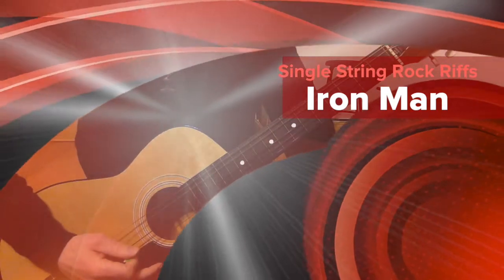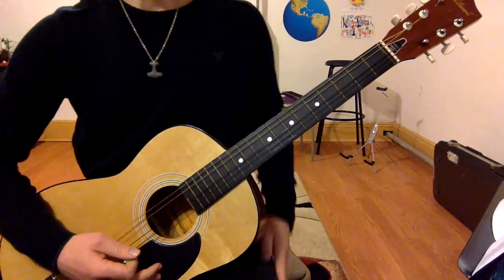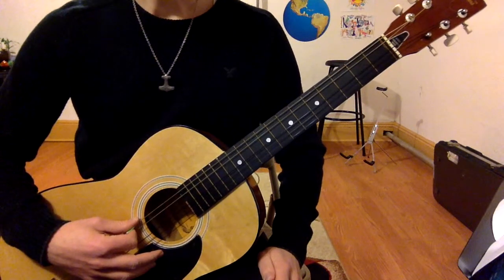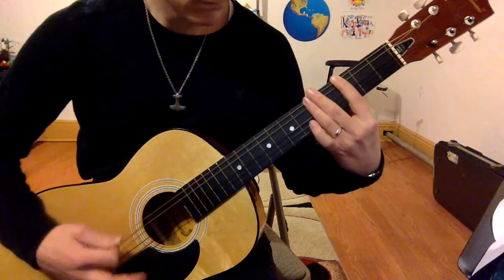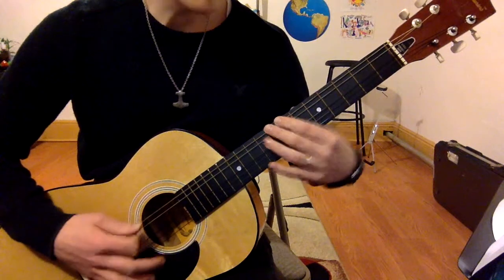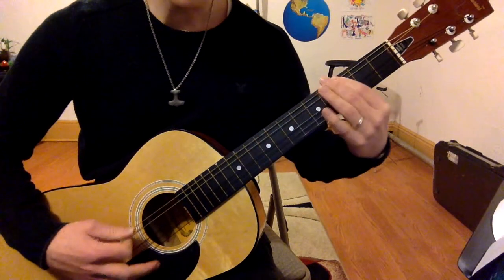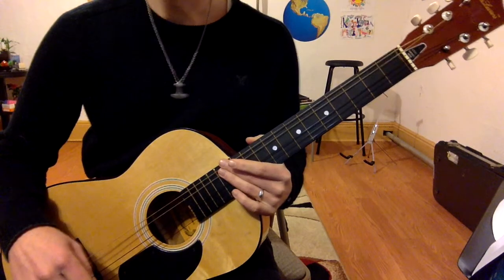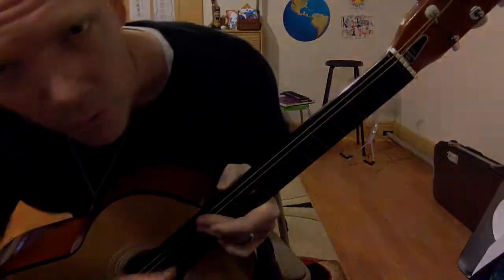04 Learn to Play "Iron Man" on a Single String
Iron Man

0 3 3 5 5
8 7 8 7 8
3 3 5 5

Single String Rock Riffs is a collection of fun and simple riffs to get any beginner started with playing the guitar.

Receive a free PDF eBook “Single Strings Songs Sampler”, stay updated on my music (originals / covers), guitar lesson materials, and all things John Henry Sheridan. THANKS!! :)))

[Music, Videos, Guitar Lessons, Books and more…]